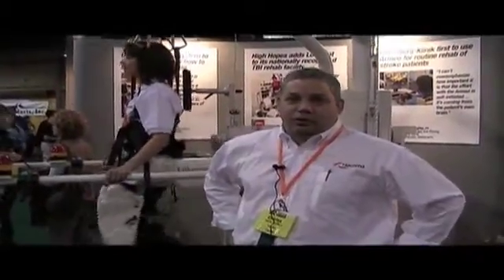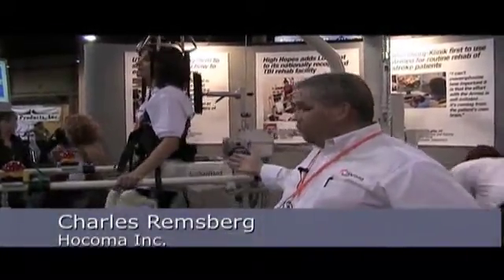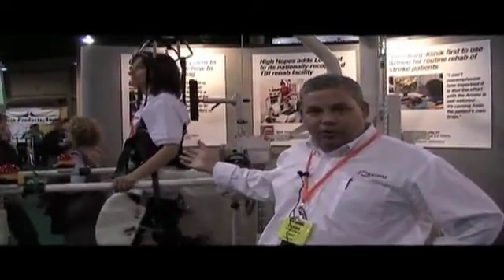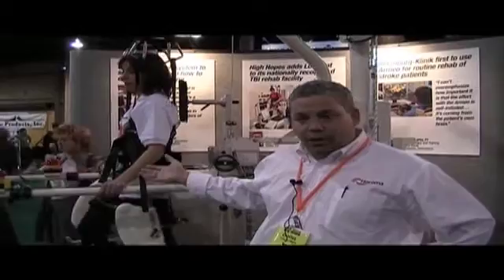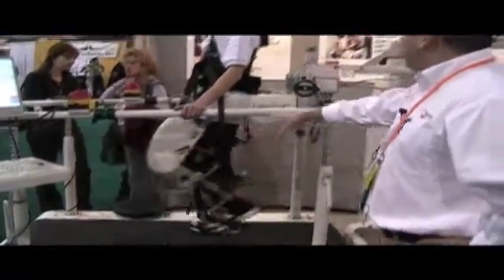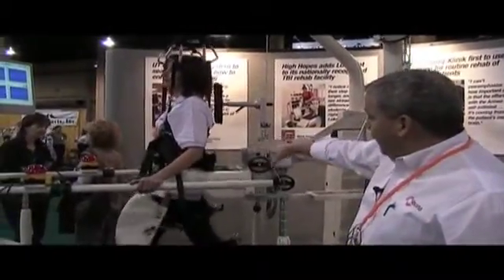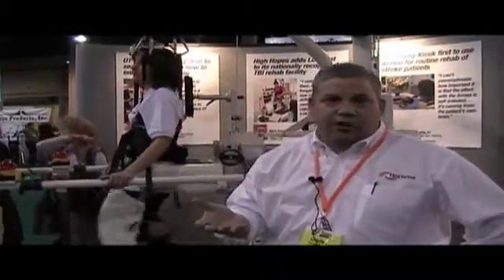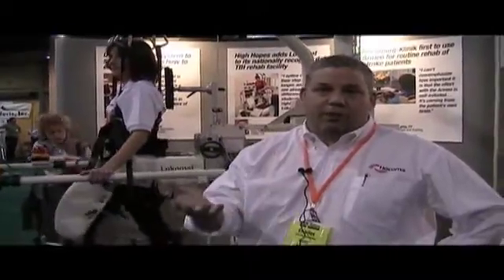Hocoma's Lokomat in Action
Charles Remsberg, CEO of Hocoma Inc., demonstrates the Lokomat, the first driven gait orthosis that assists walking movements of gait-impaired patients. The Lokomat is used to improve mobility in individuals following stroke, spinal cord injury, traumatic brain injury, multiple sclerosis or other neurological diseases and injuries. For more information on this, and to see other interviews from CSM,